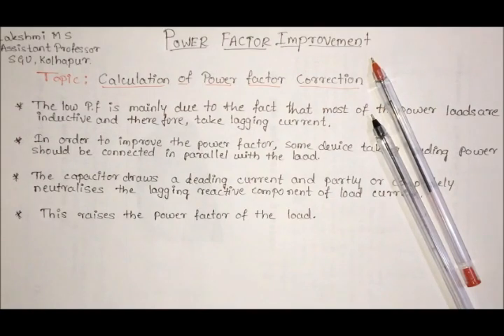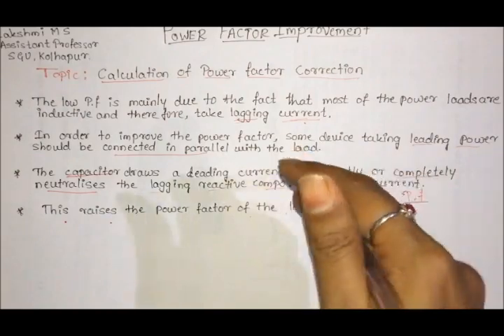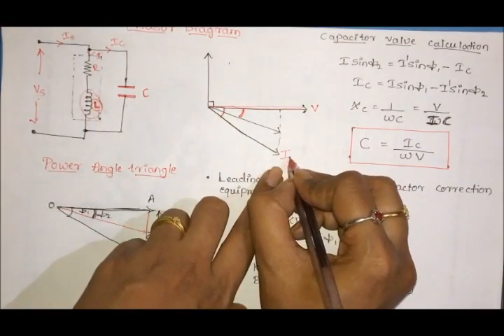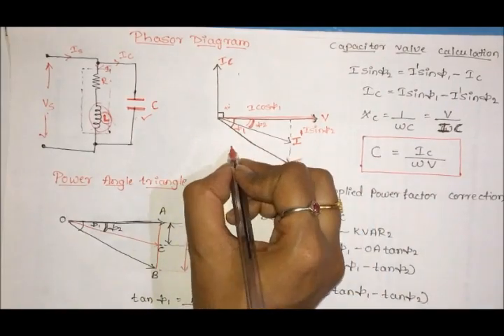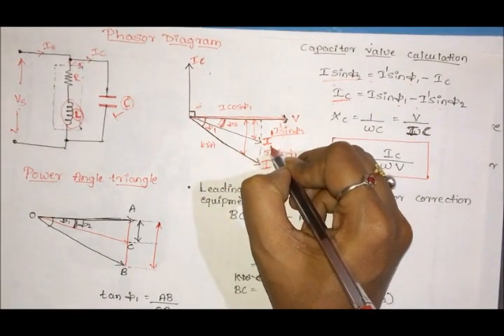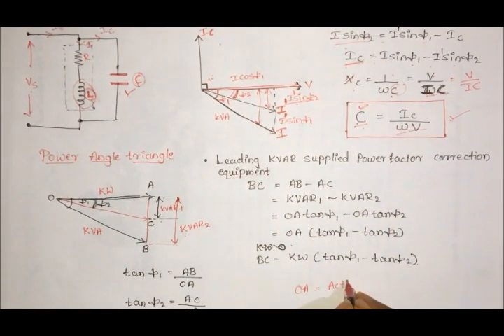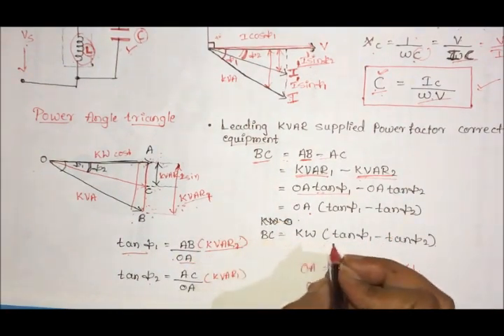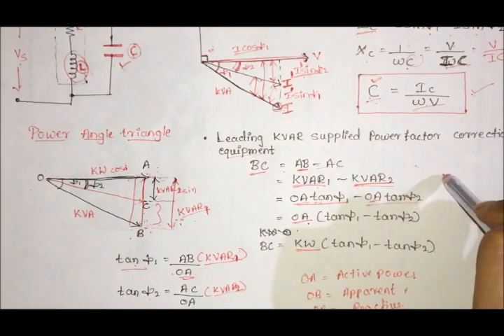Power Factor Improvement | Lecture 03 | Calculation of Power factor correction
Power Factor Improvement Lecture 02(Significance of power factor, causes of low power factor, Need for power factor improvement.)